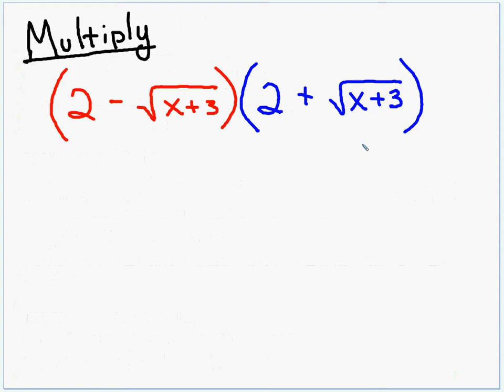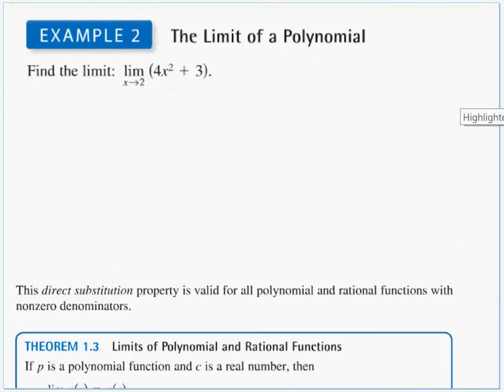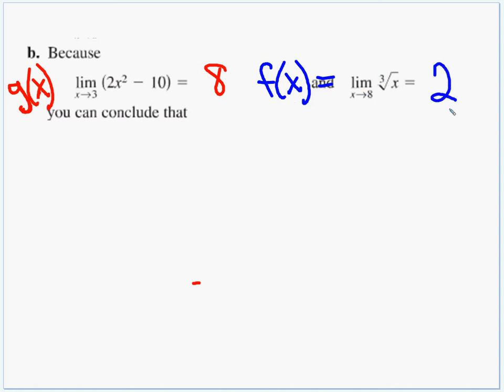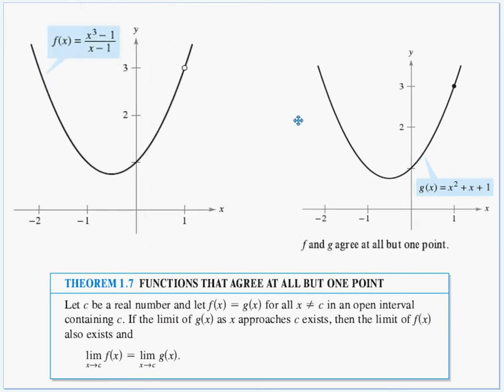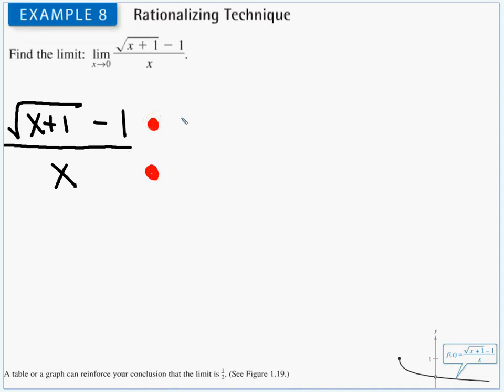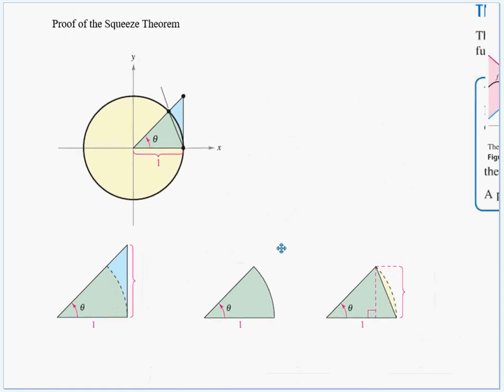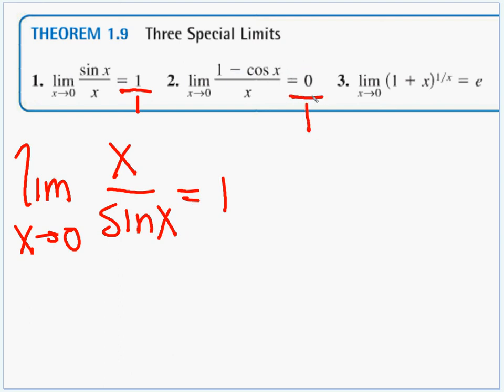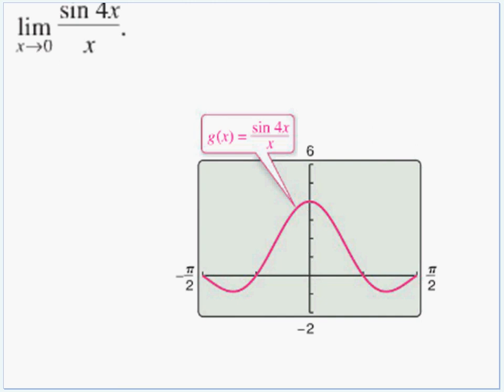1-3 Evaluating Limits Analytically